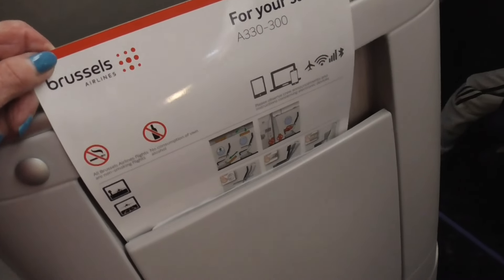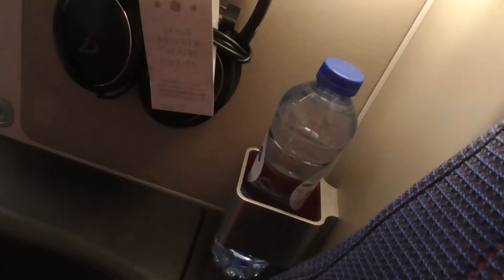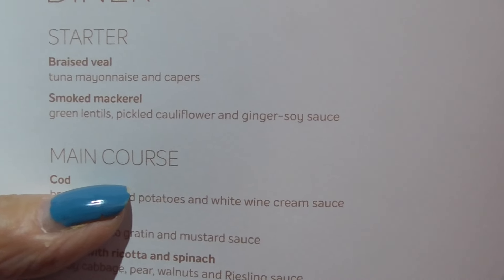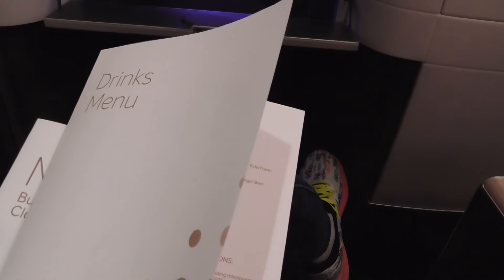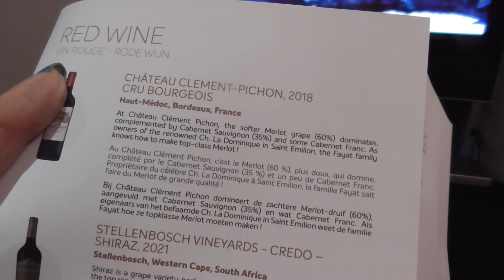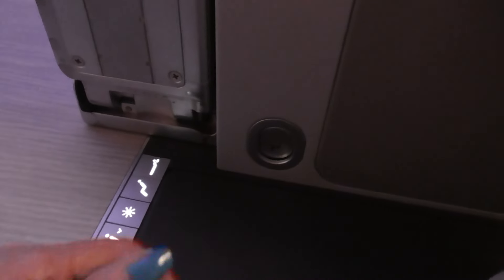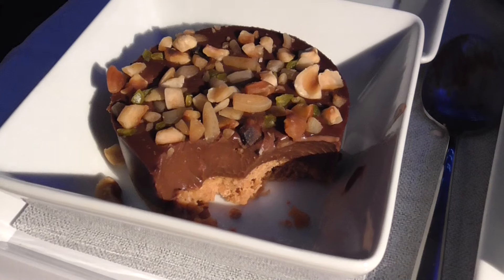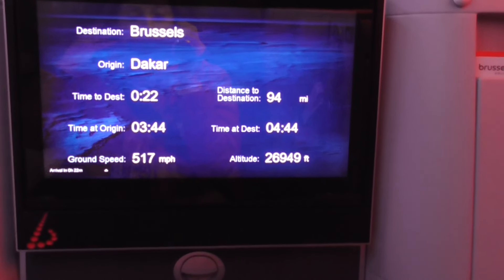BRUSSELS AIRLINES A330-300 BUSINESS DAKAR-BRUSSELS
Brussels Airlines has class. And I'm not referring to Business Class. Large menus. Excellent Service. Yummy box of chocolates. Loved the seat. And...Economy is held back until Business disembarks. Thanks.